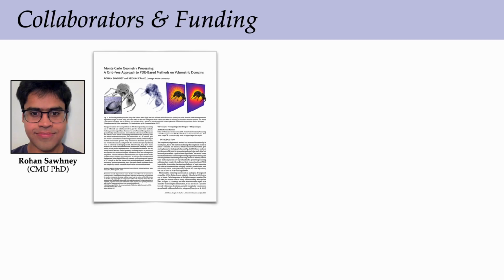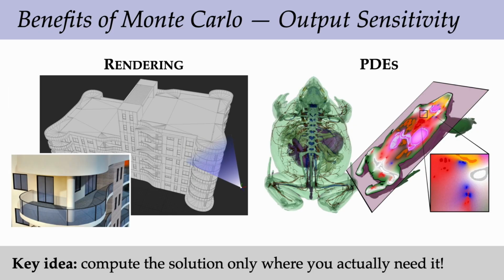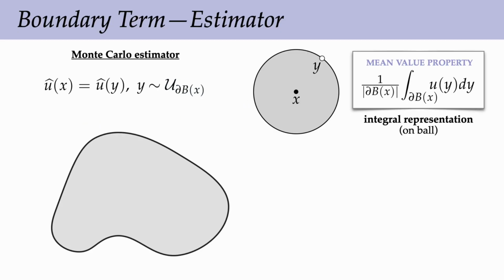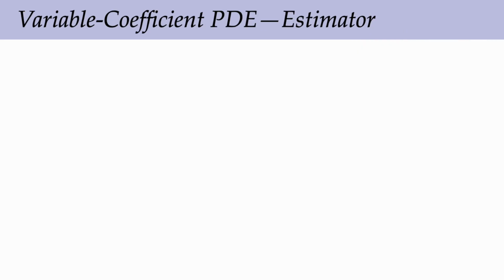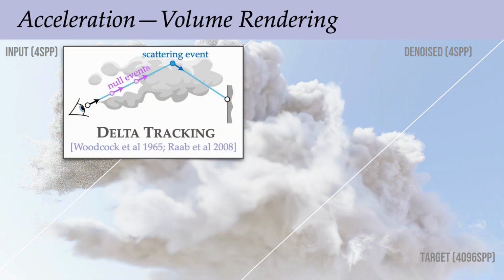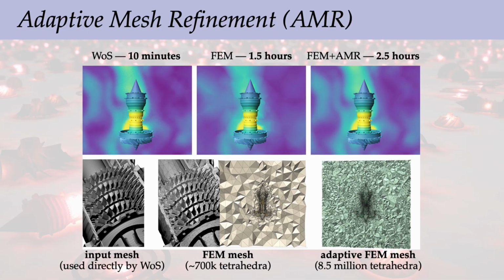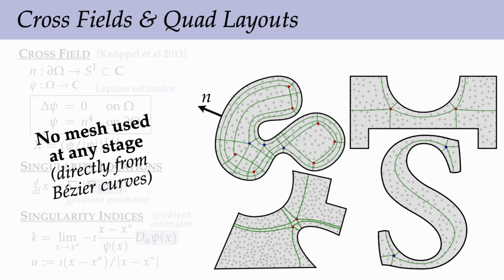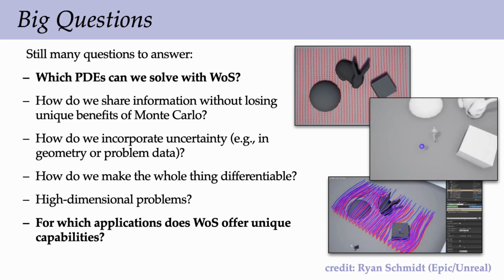Monte Carlo Geometry Processing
How can we solve physical equations on massively complex geometry?  Computer graphics grappled with a similar question in the 1990s, leading to the widespread adoption of Monte Carlo methods for photorealistic image generation.  This talk explores how Monte Carlo can also be used to solve a broader class of equations appearing in science and engineering, using the so-called "walk on spheres method" and recent extensions developed at Carnegie Mellon University.

The talk was originally given by Keenan Crane at the Oberwolfach Research Institute for Mathematics on August 22, 2022.  It is based primarily on two papers:

1. Sawhney & Crane, "Monte Carlo Geometry Processing: A Grid-Free Approach to PDE-Based Methods on Volumetric Domains" —

2. Sawhney, Seyb, Jarosz, Crane, "Grid-Free Monte Carlo for PDEs with Spatially Varying Coefficients"